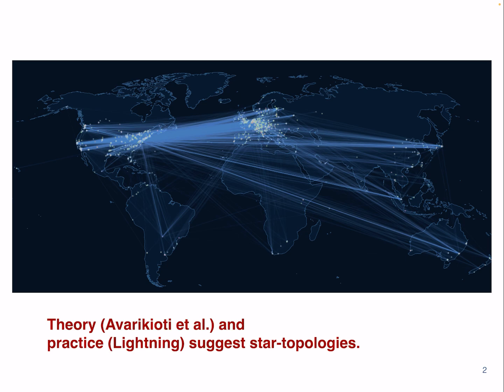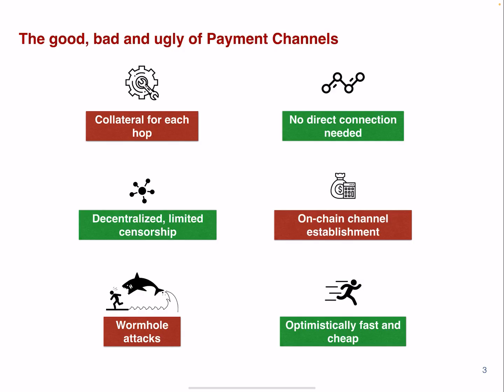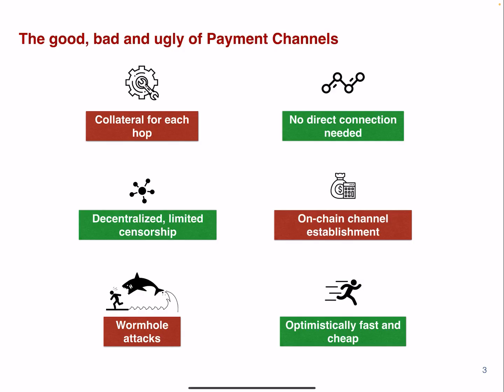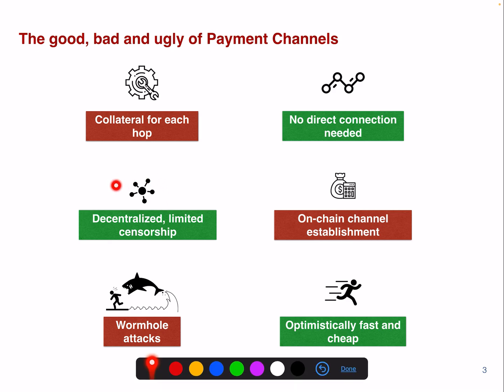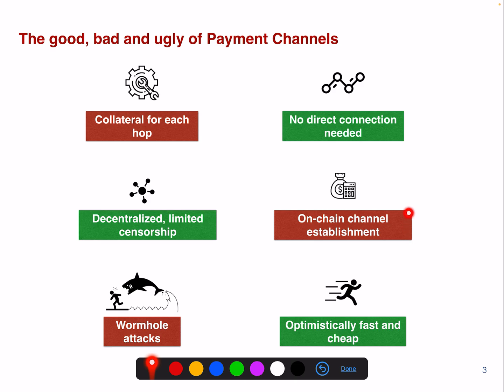Blockchain Lecture 6.6 - Channel Networks - Summary